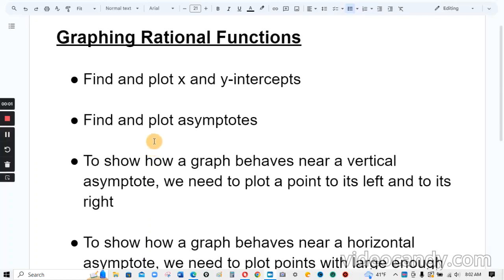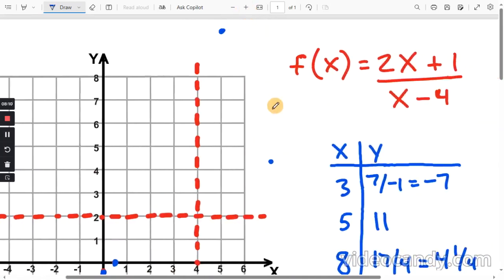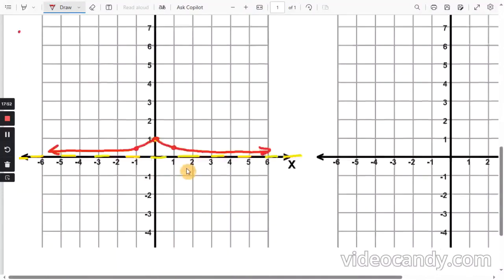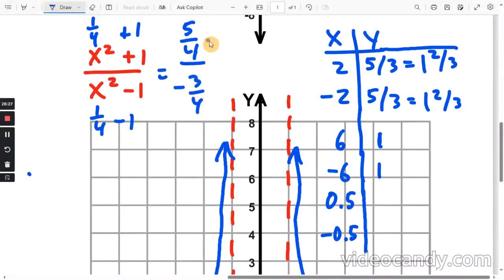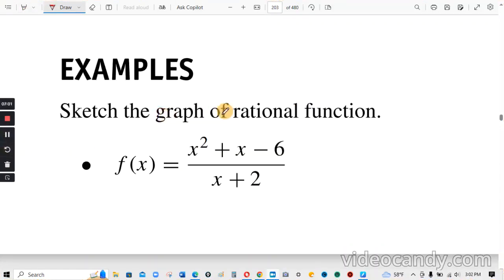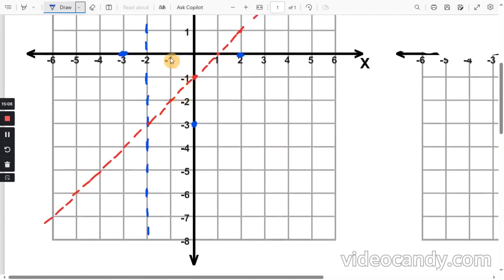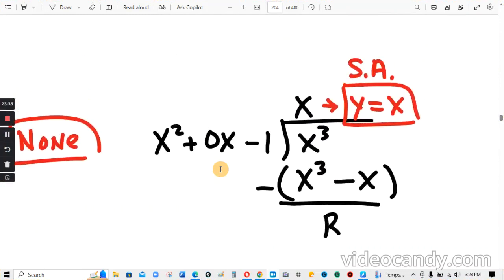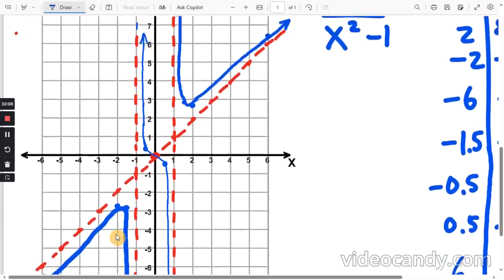Ch. 8 : Rational Functions 2